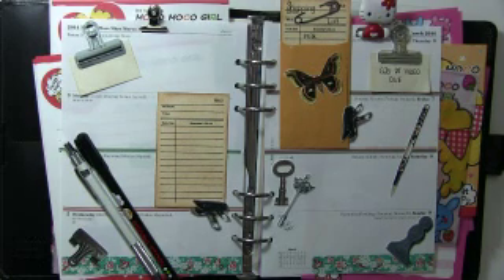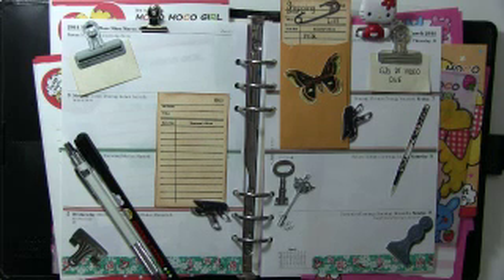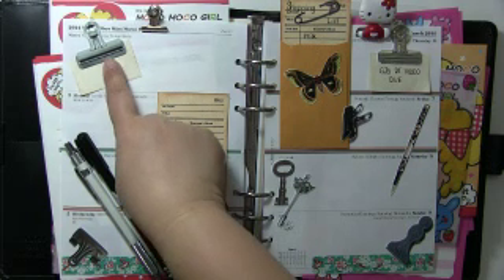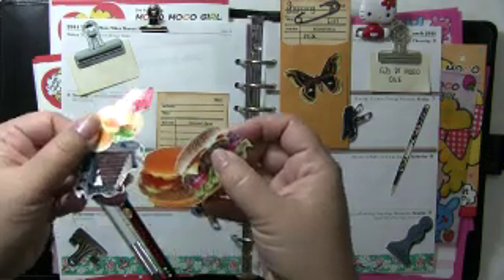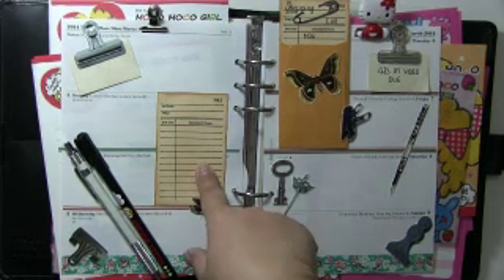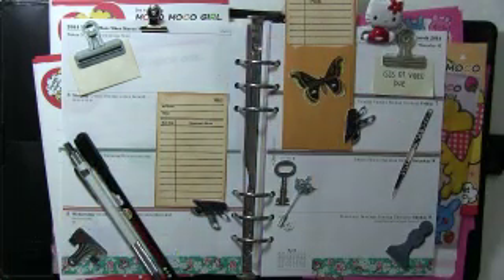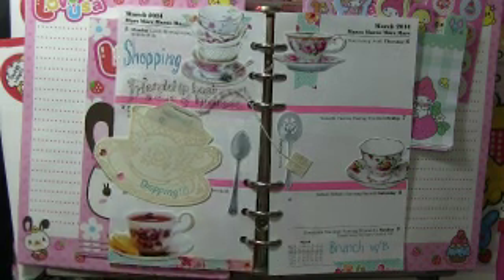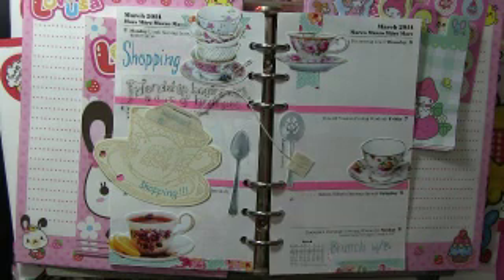Filofax Decoration Week 10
Hi!

These are my Filofax Decorated Pages for Week 10.

If you want to see more of my projects, please visit me a:

Tipachildersblog

Tipa Childers